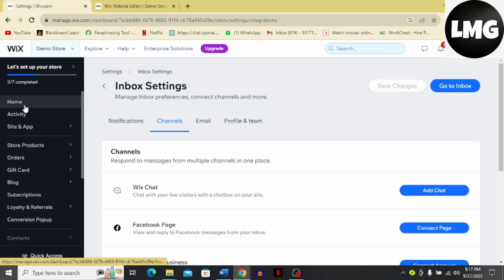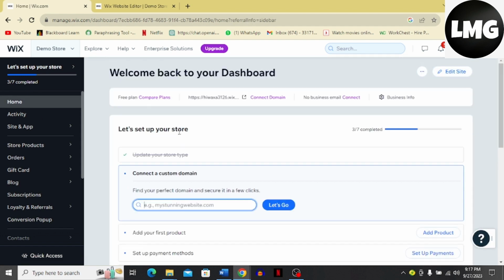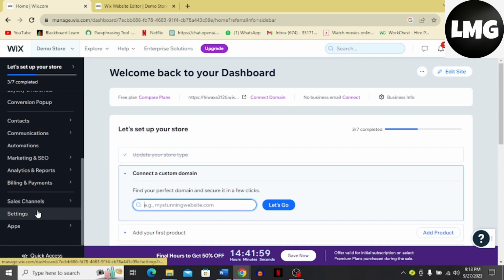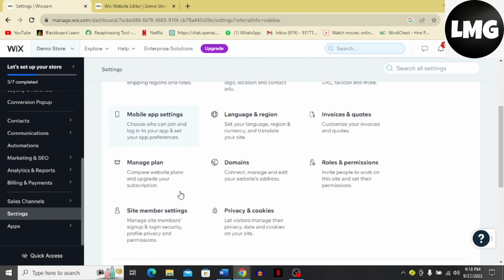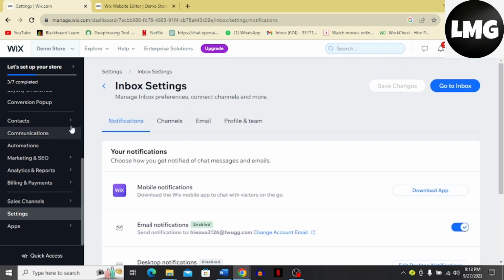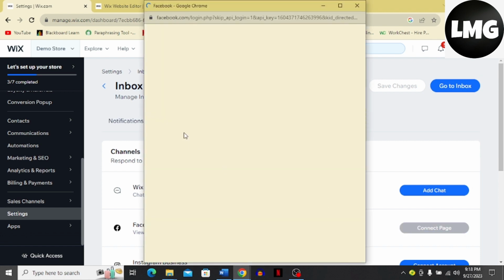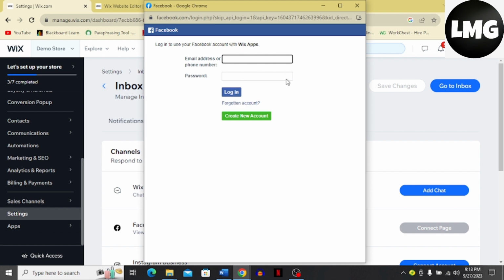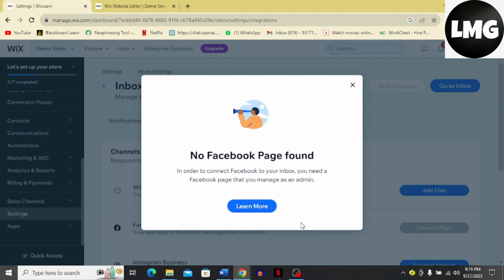HOW TO SHOW FACEBOOK PAGE LATEST POSTINGS ON WIX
In today's video, I'm going to show you how to show the latest postings from your Facebook page on your Wix website. This is a great way to keep your website visitors up-to-date on your latest news and announcements.

In this video, I'll walk you through the steps involved in showing the latest postings from your Facebook page on your Wix website, step-by-step. I'll also share some tips and tricks to help you get the most out of this feature.
Go to the Wix Editor.
Click on the Add button and select the Social category.
Click on the Facebook Page Like Box element.
Drag and drop the element to the desired location on your page.
Click on the Facebook Page Like Box element to open the settings panel.
Enter your Facebook page URL in the Facebook Page URL field.
Select the Posts tab.
Select the Show Posts checkbox.
Click on the Publish button.

You can customize the look and feel of the Facebook Page Like Box element to match your website's design.
You can also choose to show or hide the header, profile pictures, and cover photo of your Facebook page.
If you want to show more than the latest five postings from your Facebook page, you can increase the number of postings to show in the settings panel.
You can also use the Facebook Page Like Box element to collect likes for your Facebook page.
I hope this video is helpful! If you have any questions, please leave them in the comments below.